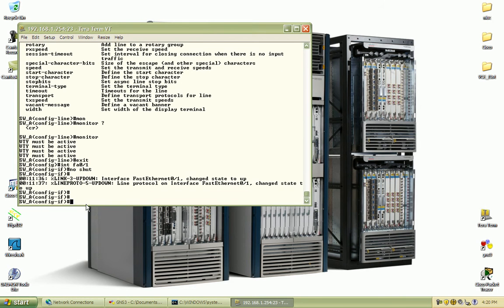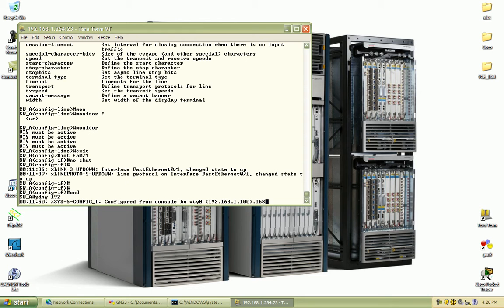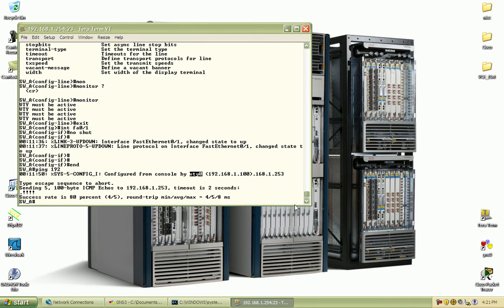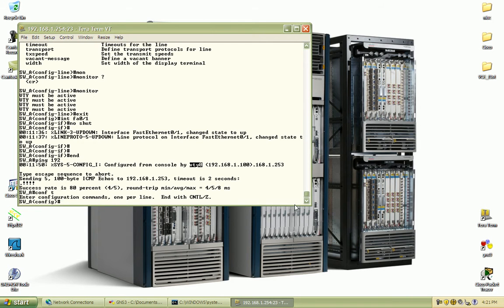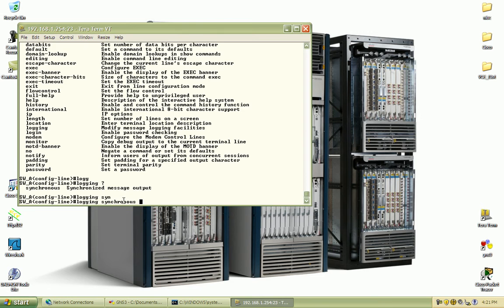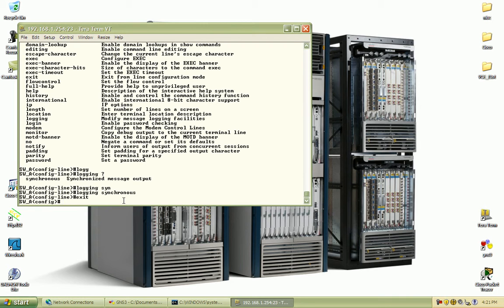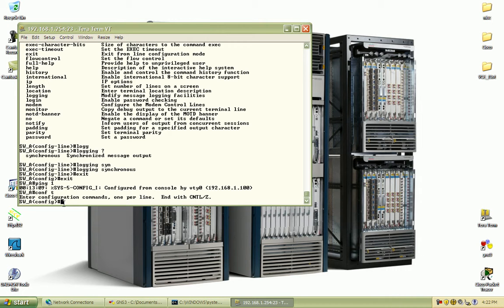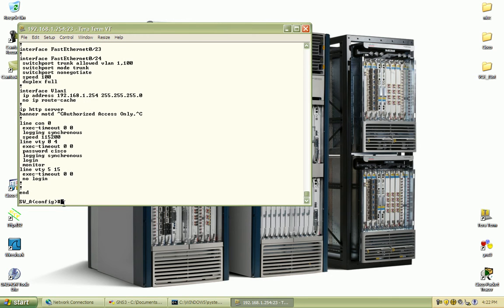Basic Telnet Security - Part III.avi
Discussing Telnet and configuring basic passwords for enable mode and VTY lines, discussing EXEC-TIMEOUT, setting up logging monitoring for VTY lines, discussing and setting up MOTD banners.